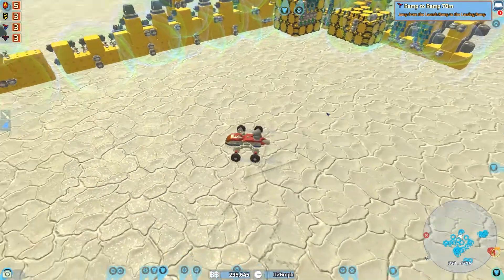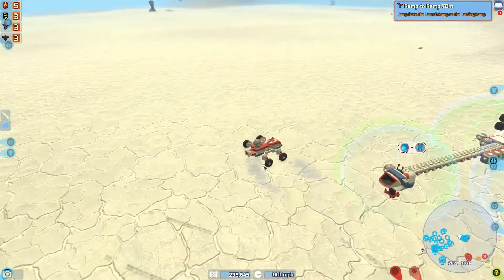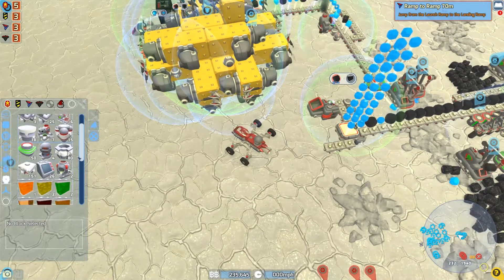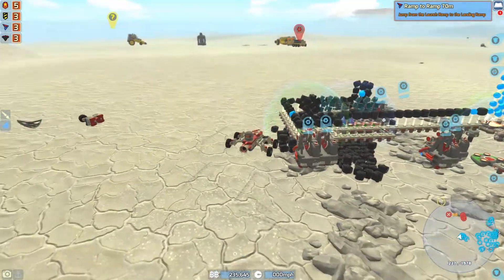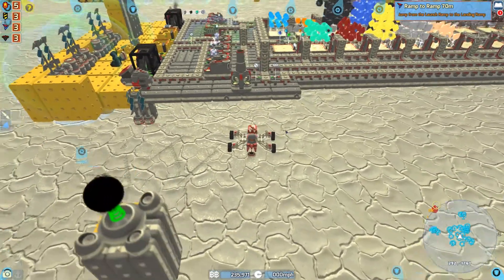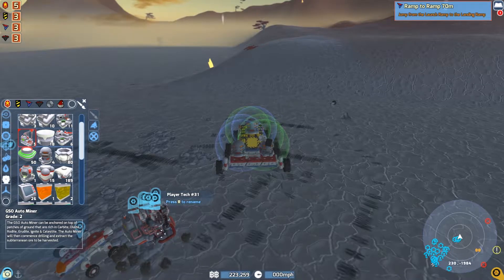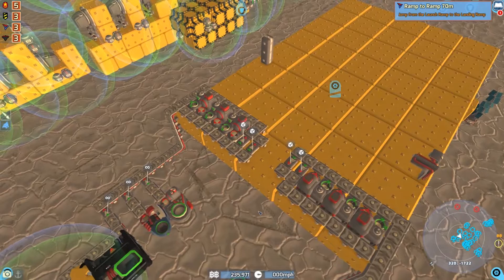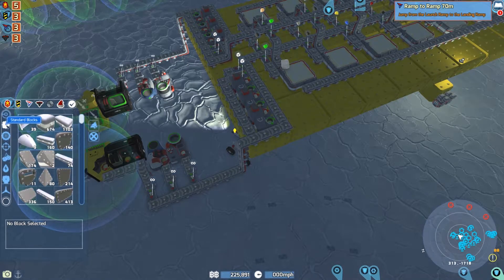TerraTech -The Scrapyard! S1E21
Hi everyone! Thanks so much for your comments and support on the TerraTech videos! Today I build the much needed scrapyard! (And cleanup a couple of disasters!)